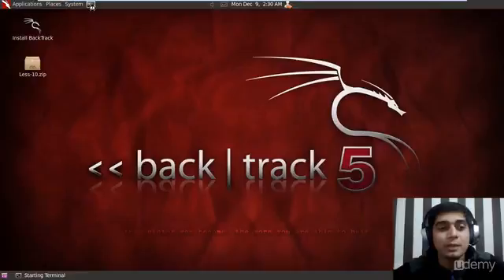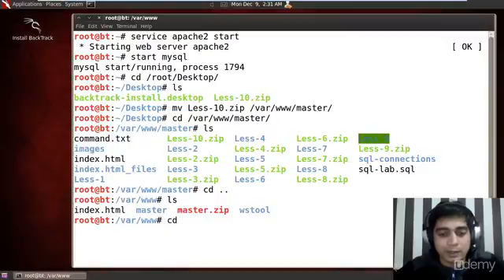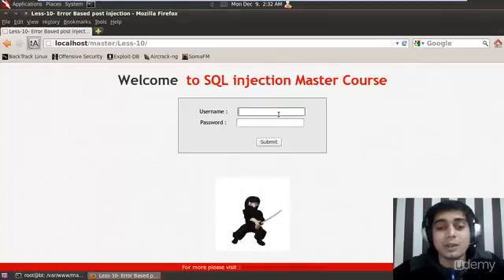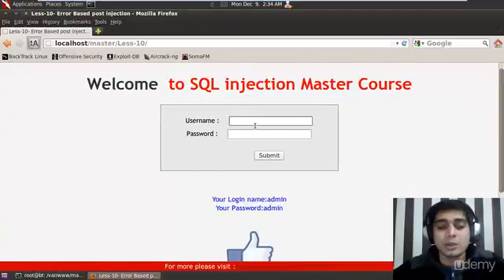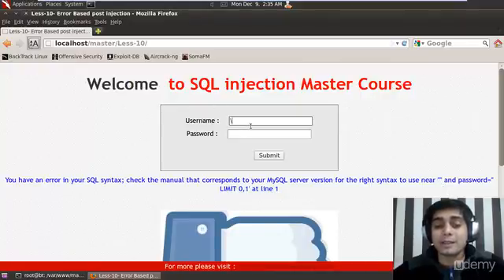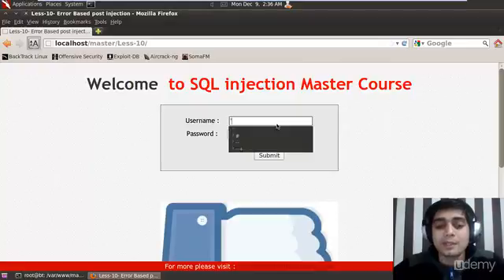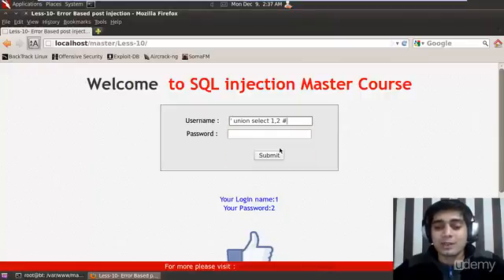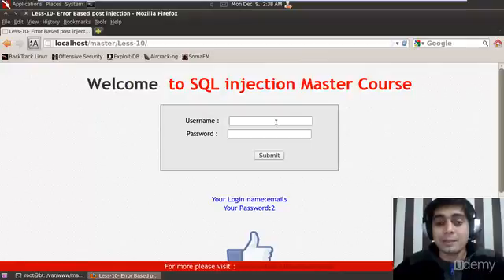Lecture 25 post injection challenge solution 10